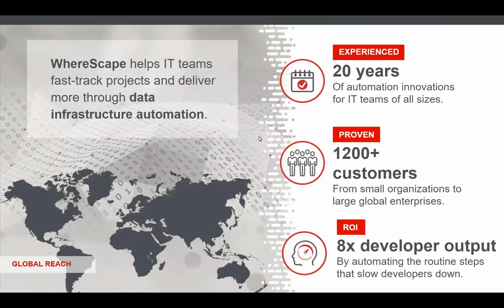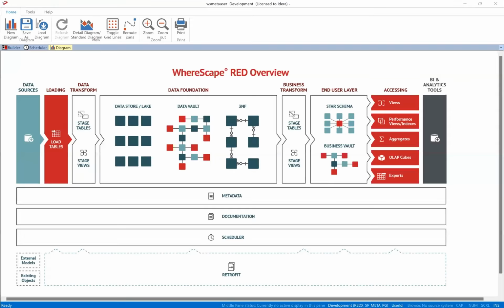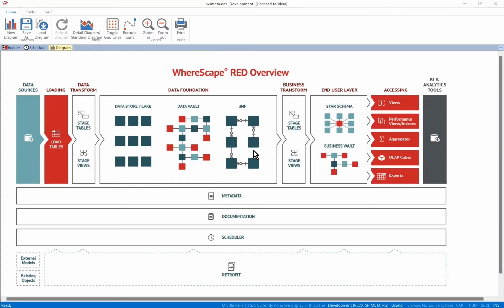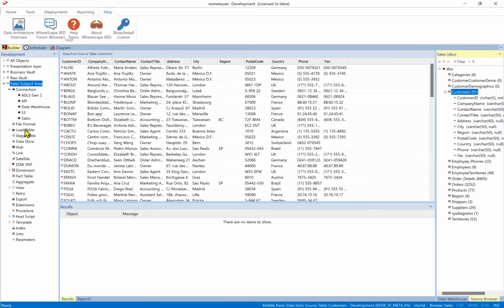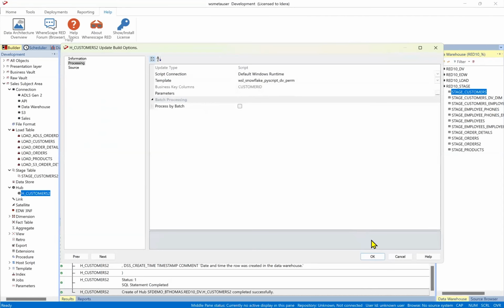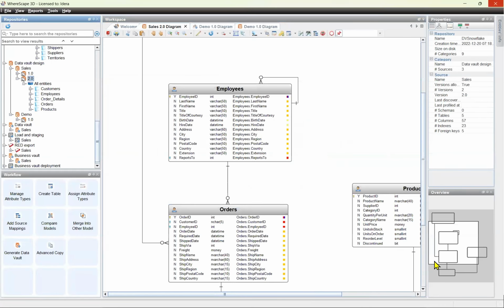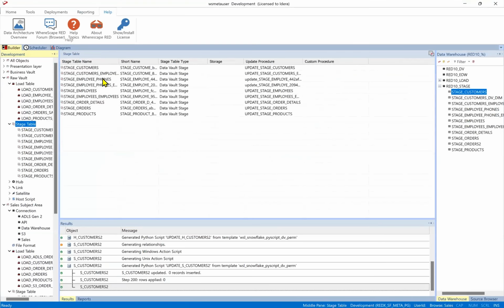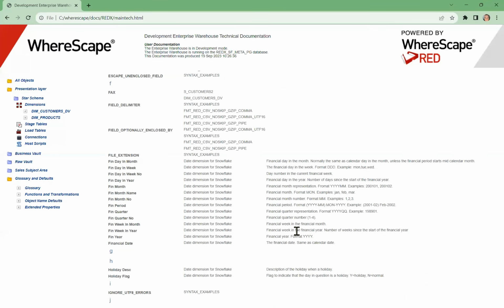Webcast: Data Vault Demystified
Data Vault 2.0 is more than a modeling approach. It is an invaluable methodology that adds value to an array of data warehouse projects. If you are trying to manually create a Data Vault, you have hundreds of decisions to make and tens of thousands of lines of code to write.

This webcast shows you how to deliver Data Vault solutions to the business faster, at lower cost, and with less risk. Whether you are just starting out, or want to improve your current approach to Data Vault, watch this video and see how to prototype a working Data Vault in under 30 minutes.

We explain and demonstrate why the implementation of Data Vault and its advanced data warehousing capabilities is perfectly suited to Data Automation tools to add speed and reliability, making sure they work the first time. Once up and running, automation can save many hours of repetitive work and problem-solving by handling the complexity that arises when your project scales and incorporates more source systems and business requests.

This webcast also includes a short demonstration of WhereScape Data Vault Express, a product proven to automate the entire data vault lifecycle.

WhereScape is the world leader with the broadest technical support in Data Automation.